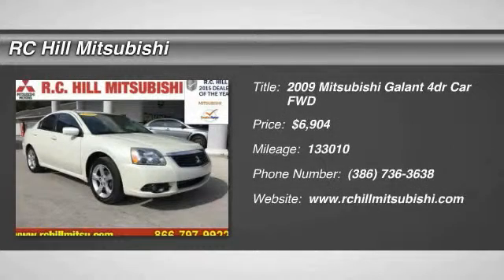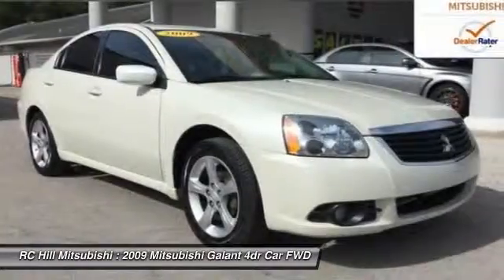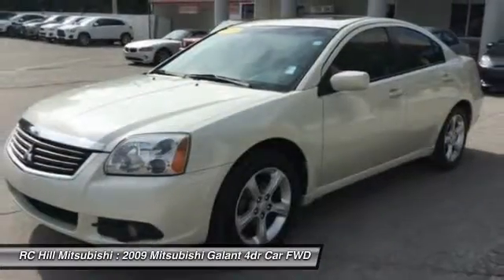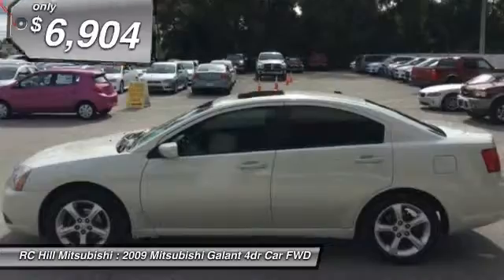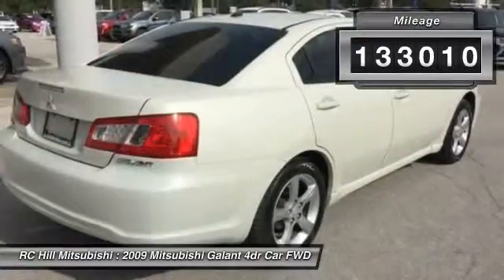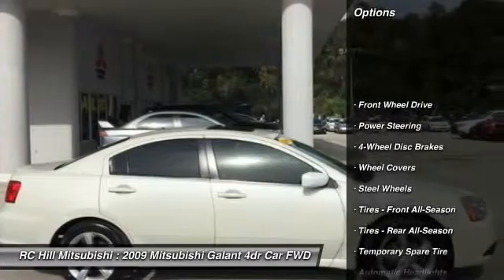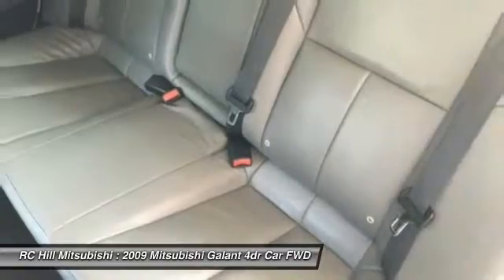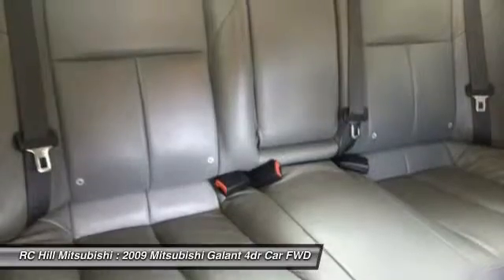2009 Mitsubishi Galant DeLand Daytona Orlando 9E003953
2009 Mitsubishi Galant ES - $6904

** POWER SUNROOF, ** LEATHER SEATING, ** look at this ONE OWNER, ** FLORIDA CAR, ** LOCAL TRADE-IN, ** CLEAN AUTOCHECK, and ROCKFORD FOSGATE PREMIUM SOUND SYSTEM. ** PASSED OUR MULTI-POINT SAFETY INSPECTION, PRICE INCLUDES OUR COMPLIMENTARY Worry Free 3 MONTH WARRANTY and A FREE AUTOCHECK vehicle History Report. We may or may not have all keys and floor mats. We will be happy to obtain extra ones for you at our Dealer cost. WE SMART PRICE OUR INVENTORY, OUR BEST PRICE IS UP FRONT- NO NEGOTIATIONS NECESSARY. PLUS, OUR SALES STAFF IS NON-COMMISSIONED WHICH MEANS, NO PUSHY SALESMAN. IT S A VERY FRIENDLY ATMOSPHERE. You deserve a No-Bully car buying Experience. Are you still driving around that old thing? Come on down today and get into this superb-looking 2009 Mitsubishi Galant! The quality of this fantastic Galant is sure to make it a favorite among our educated buyers.